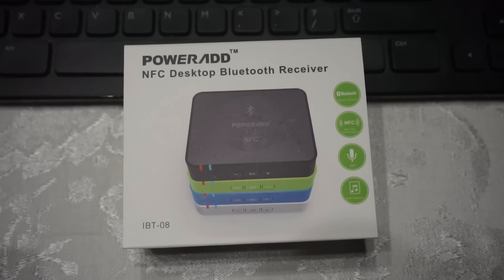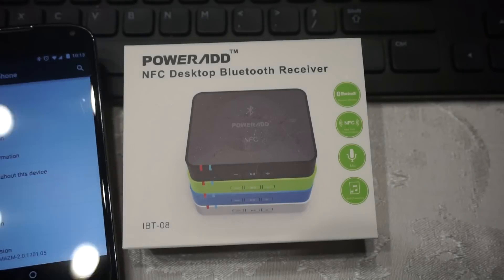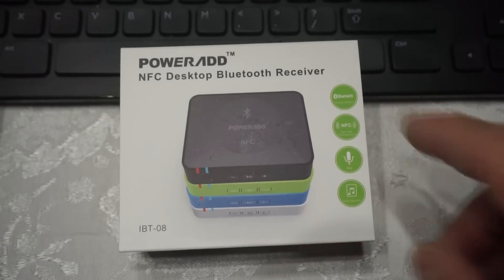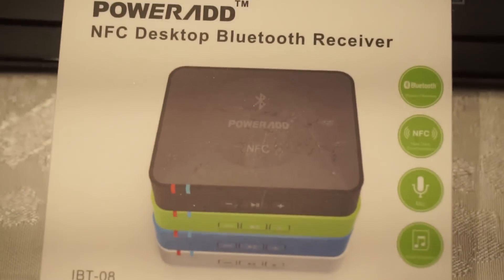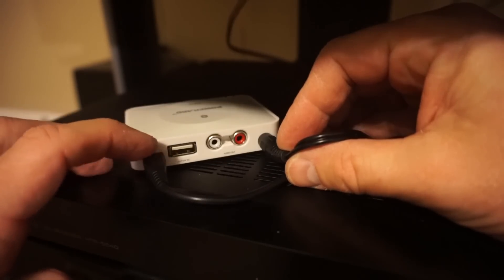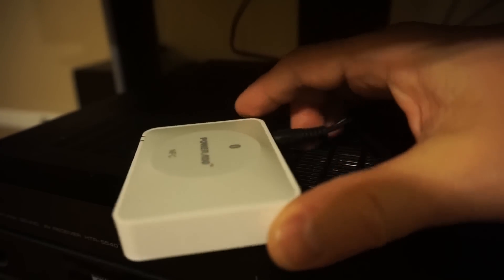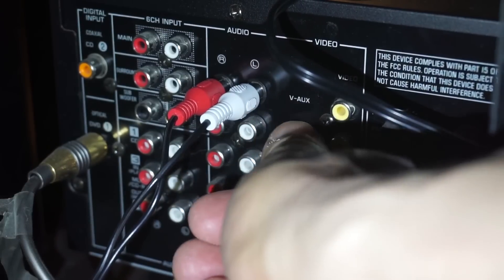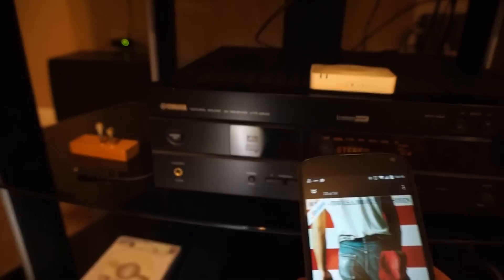Bluetooth receiver for home stereo receiver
I had Pandora music service for many years, but with Amazon offering a (limited) music service with Prime, I thought I would give it a  shot. Amazon does not offer a Prime music player for the Roku. This was my work around.
Camera audio is NOT good...
NFC 3.5mm USB Bluetooth Wireless Stereo AUX Audio Music Speaker Receiver Adapter